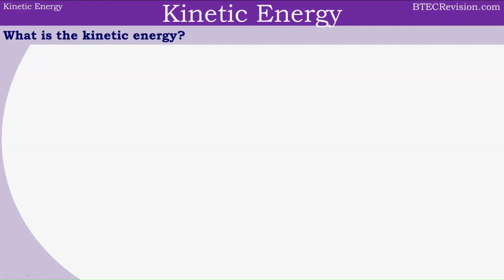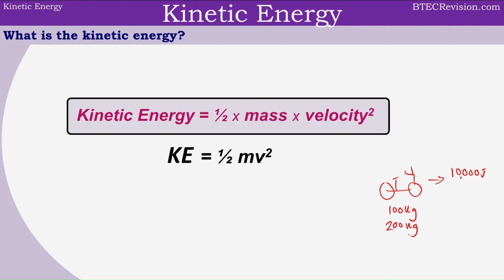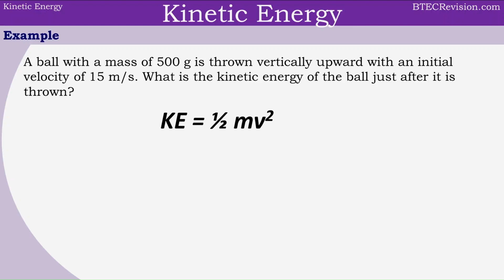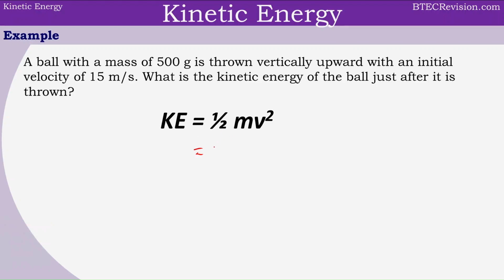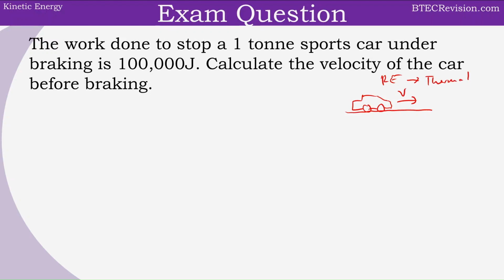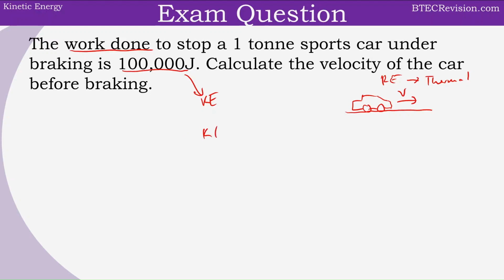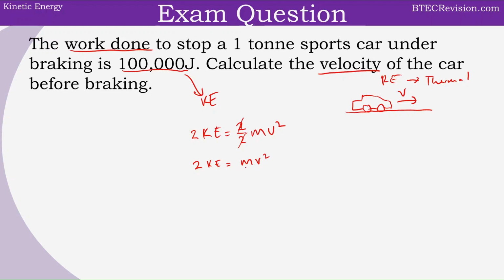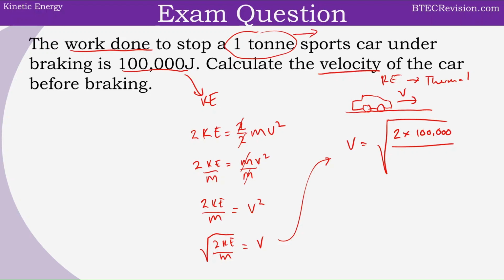L29 - Kinetic Energy